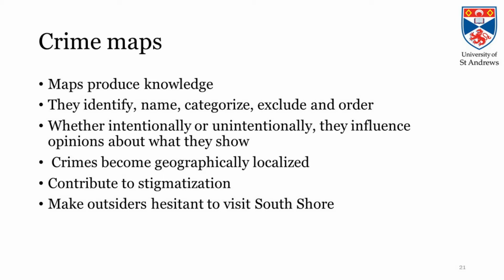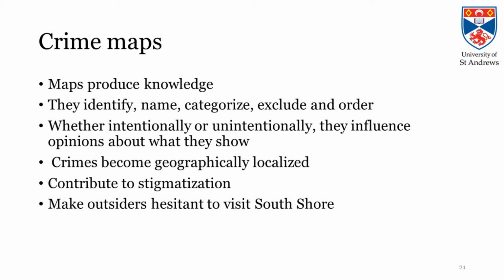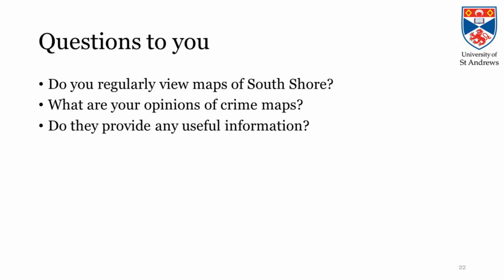Video 3: How crime maps portray South Shore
In this video, I talk about how crime maps in the Chicago Tribune and Chicago Sun-Times represent the communitiy.